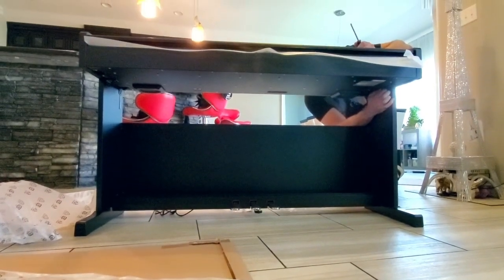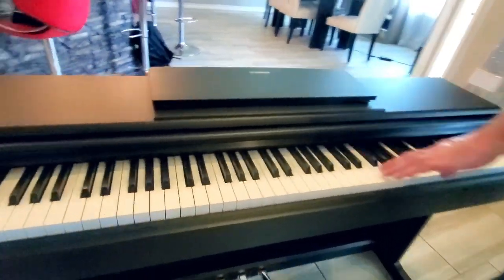Unboxing Yamaha Piano! Birthday Present For Our Son, Charlie!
This video is about the unboxing of our son, Charlie's, birthday gift. My husband and I decided to get him a piano that he always want to have. Our son chose a piano over a brand new PC or a laptop.